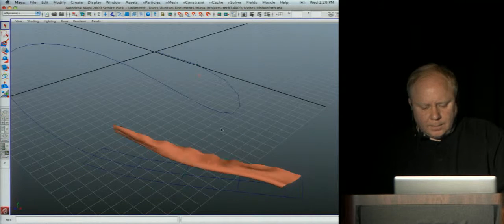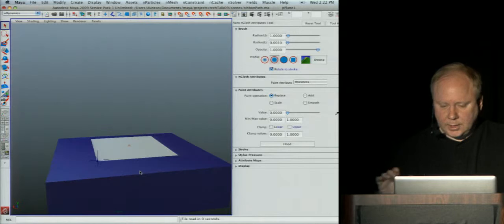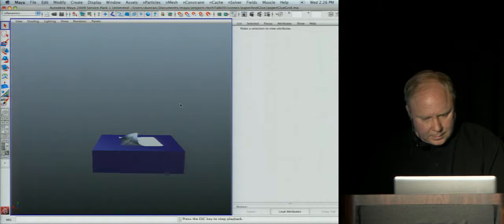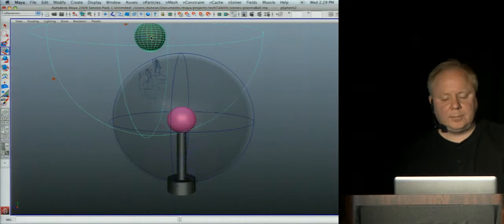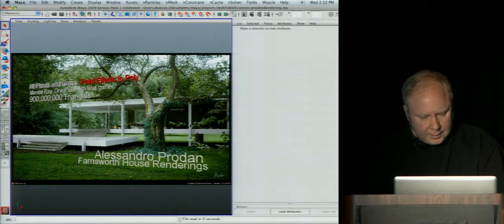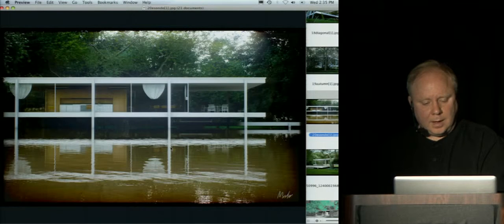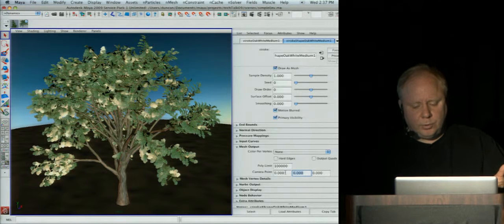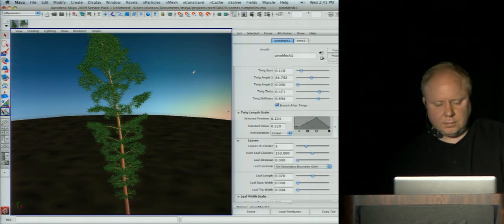Fun with maya 02